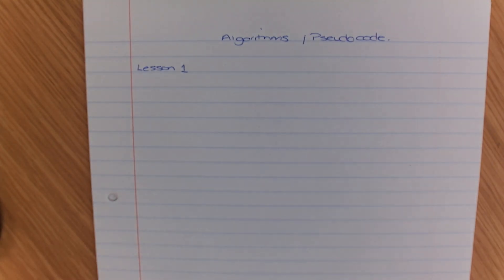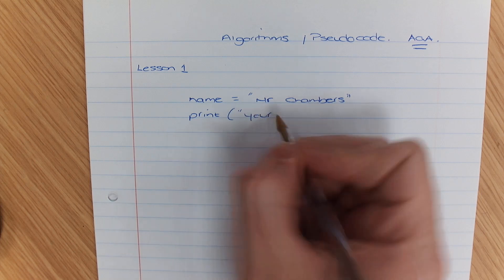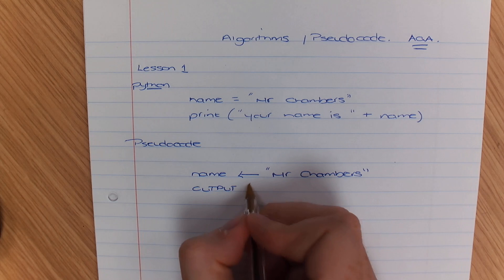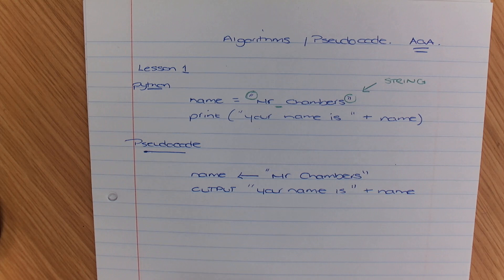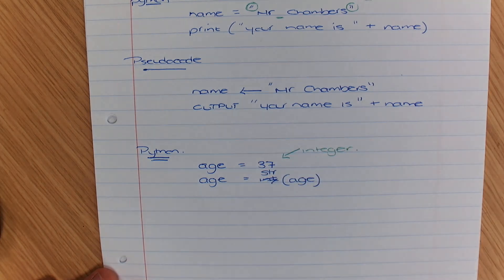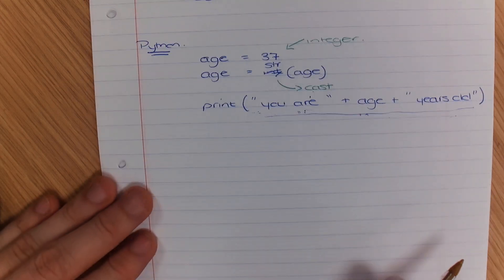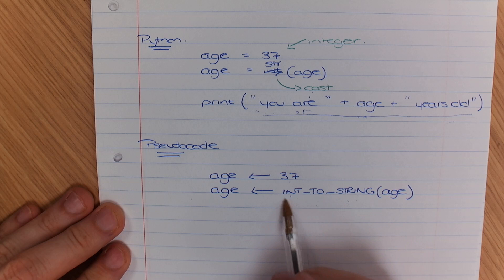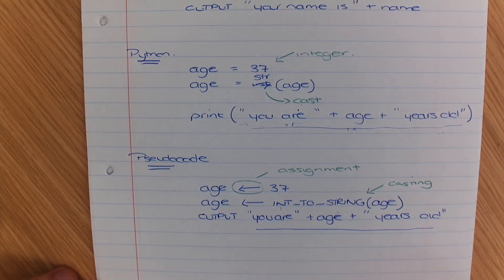AQA Comptuer Science - GCSE - Pseudocode - Lesson 1 - Basics / Assigning Variables AQA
This video introduces you to AQA Pseudocode and gives you examples of programming in pseudocode